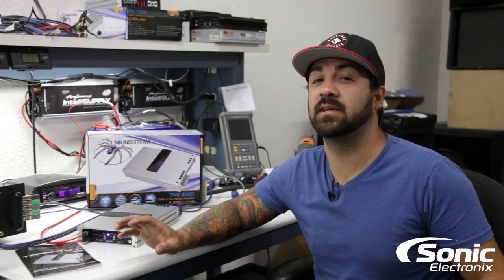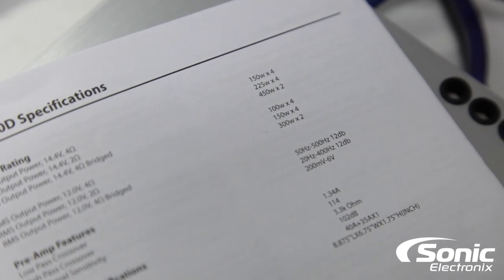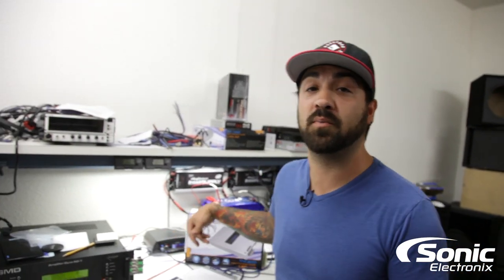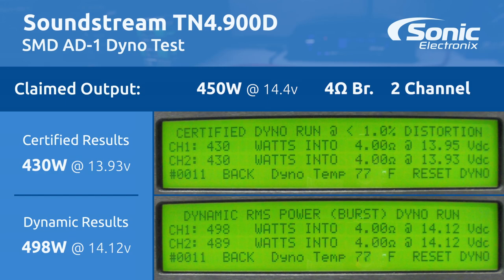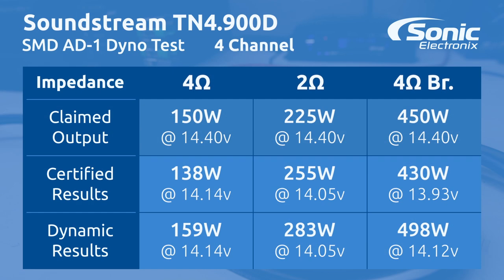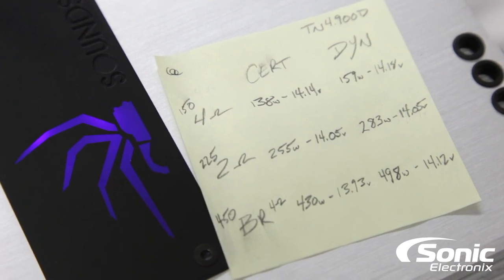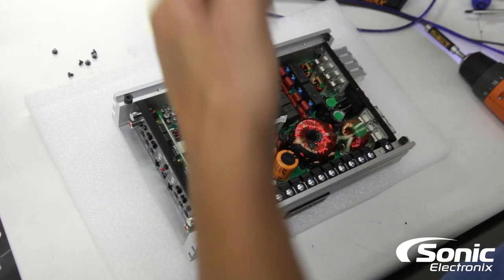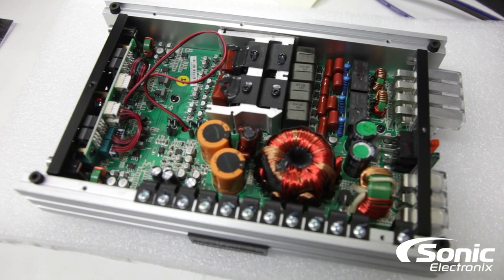Soundstream TN4.900D Amp Dyno Test | SMD D'Amore AD-1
From the Tarantula Nano series, we have another Soundstream amplifier to test out. This 4 channel Class D will give you more than enough power for an amplified speaker setup, and it has the ability to run active components.

We tested the amp on our SMD D'Amore AD-1 at 14.4V to see if it matches the manufacturer's output ratings:
150W @ 4Ω
225W @ 2Ω
450W @ 4Ω Bridged